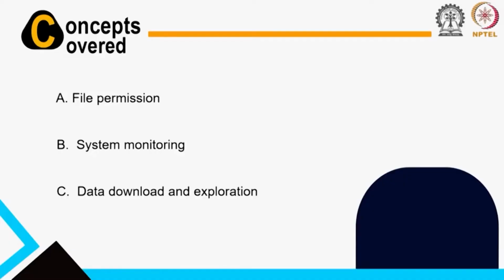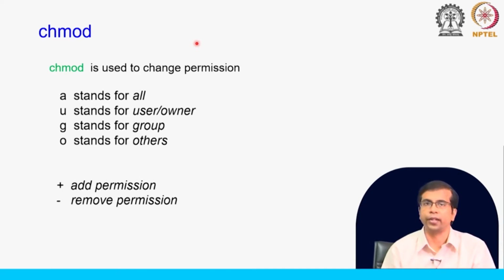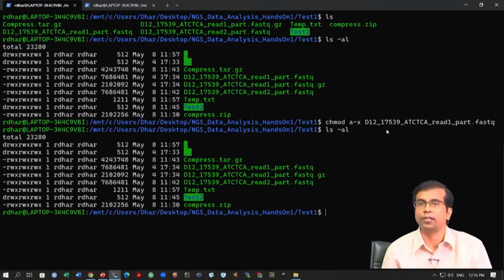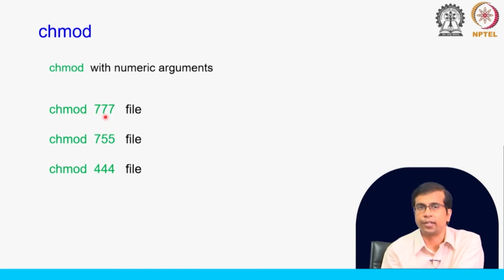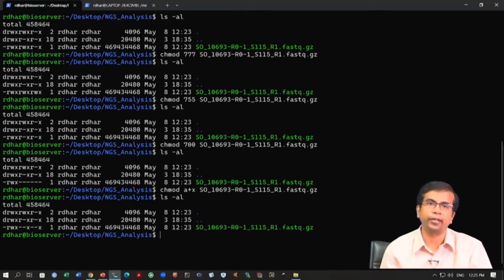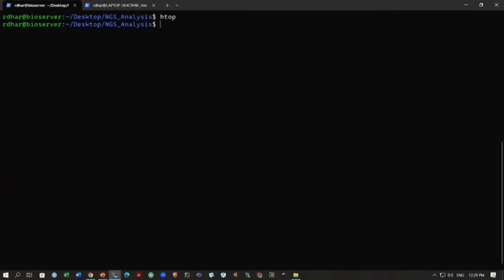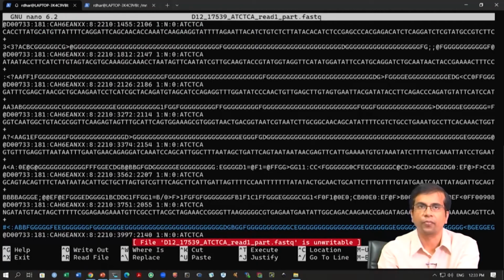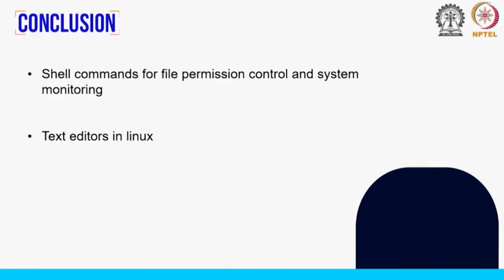Data Download and Exploration